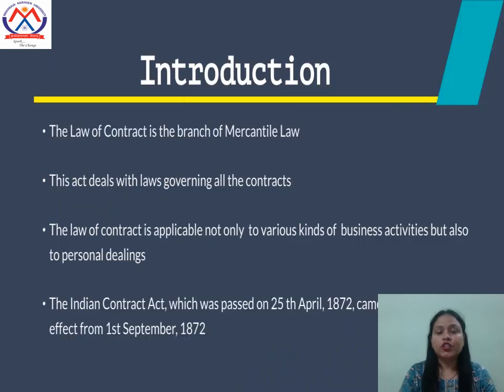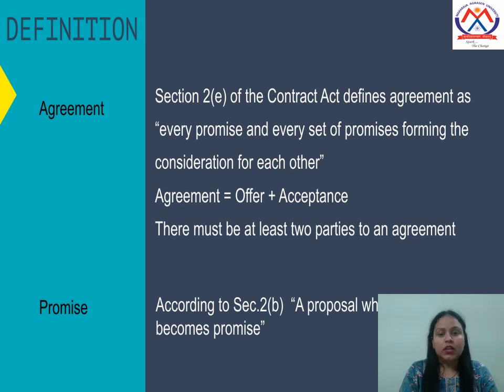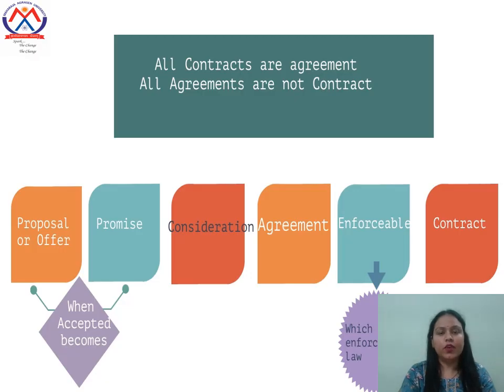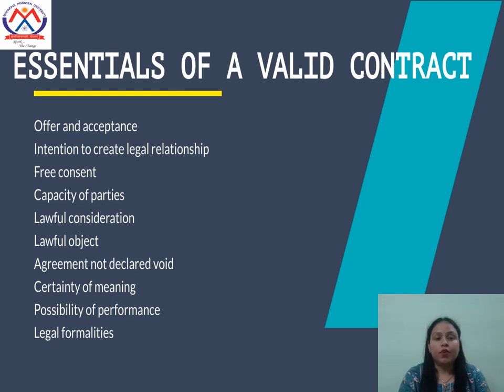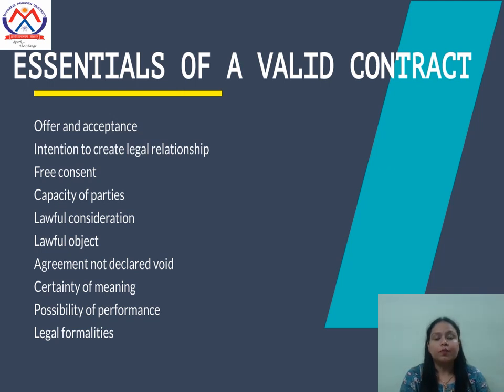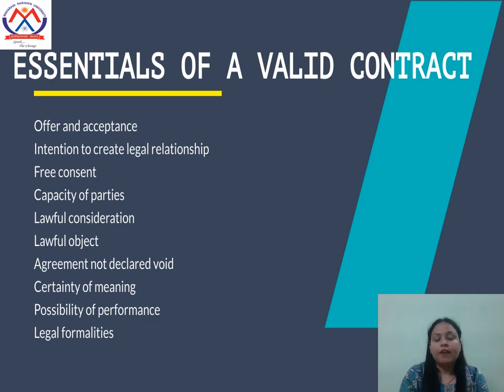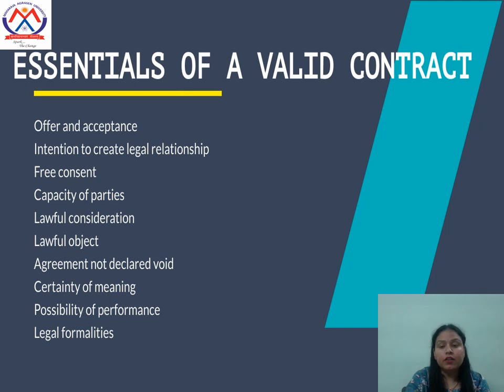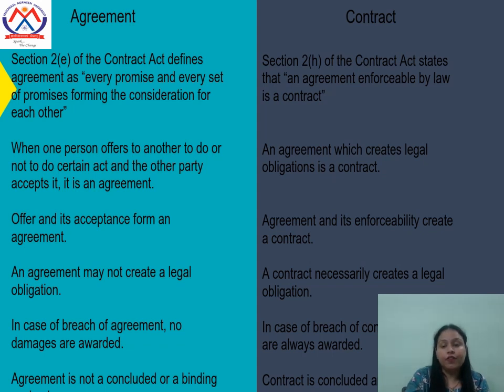Indian Contract Act 1872 By Dr. Swati Singh | MAU Baddi